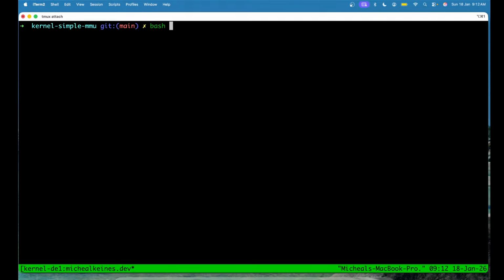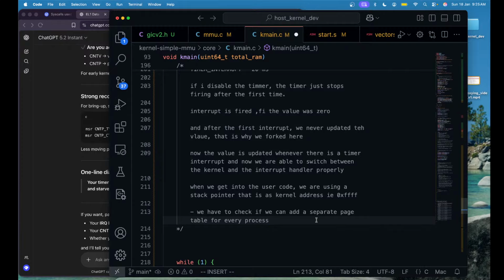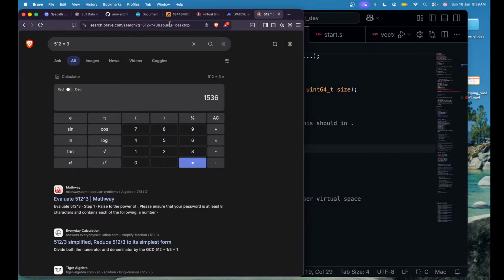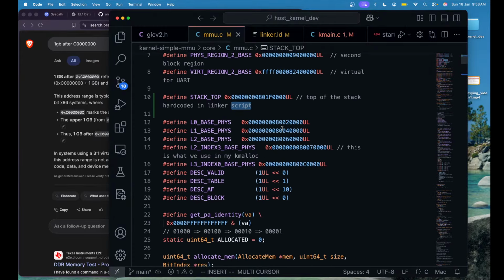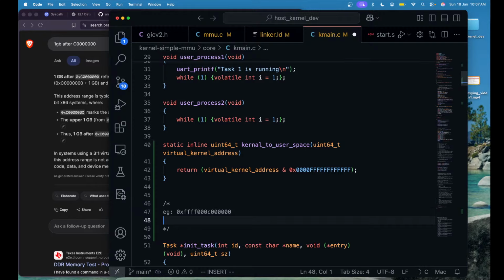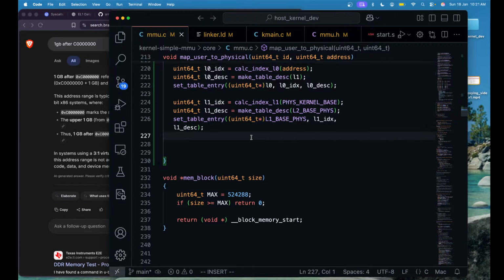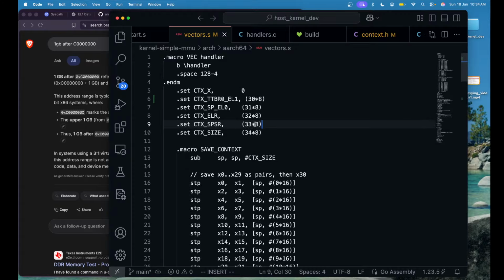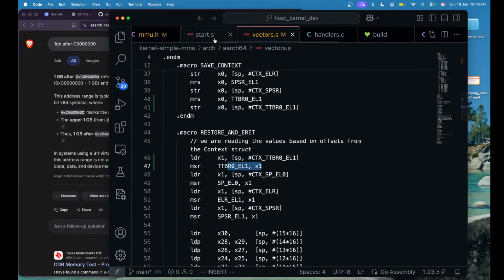Kernel Development | C | Day-10